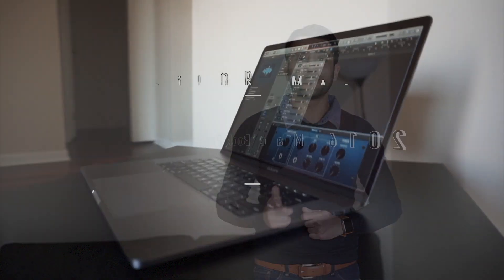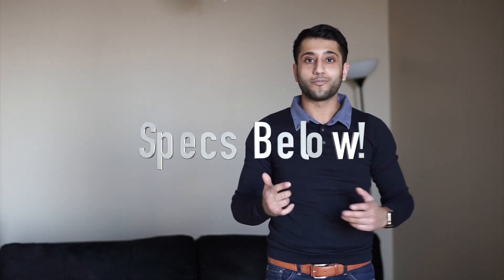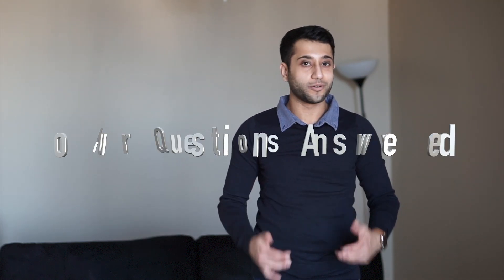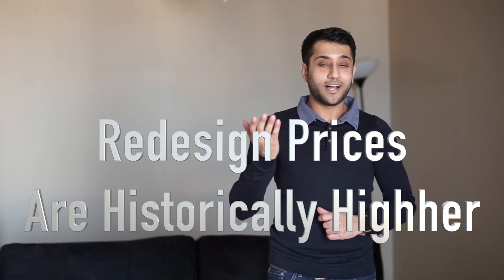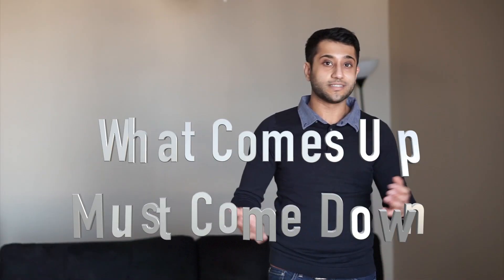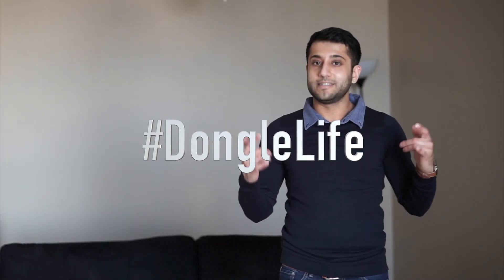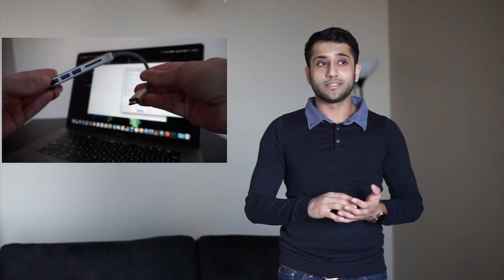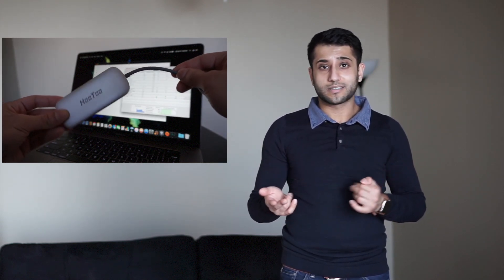MacBook Pro 2016 with TouchBar: Your Questions Answered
Today, I'm answering your questions about the 2016 MacBook Pro with TouchBar!

The specs for my 2016 MacBook Pro are the following:
2.7Ghz | 512 GB SSD | 16 Gb Ram | 460 GPU | Space Gray | With TouchBar

Mid 2010 MacBook Pro:
2.53 Ghz i5 (First Gen) | 500 Gb SSD | 8Gb Ram